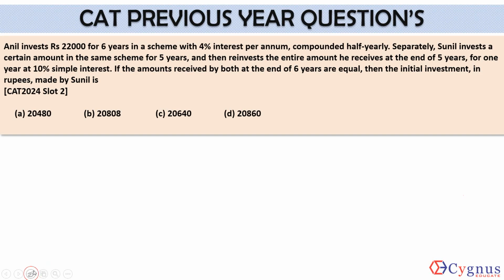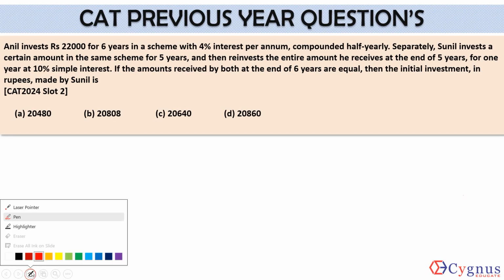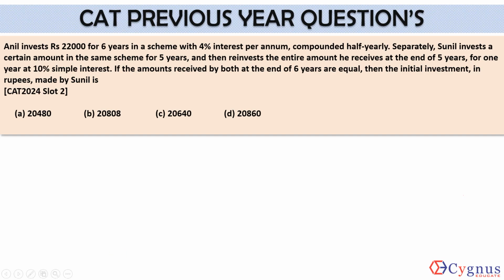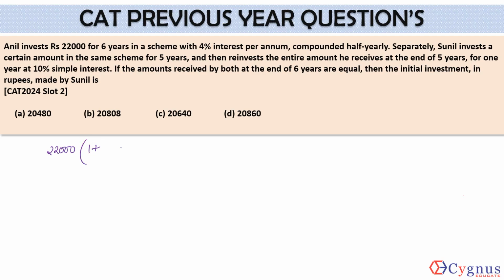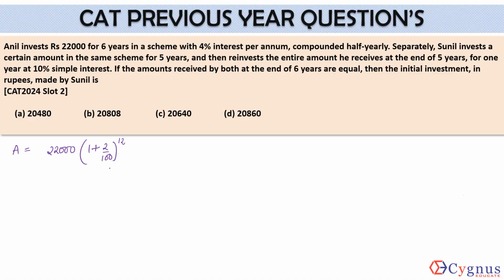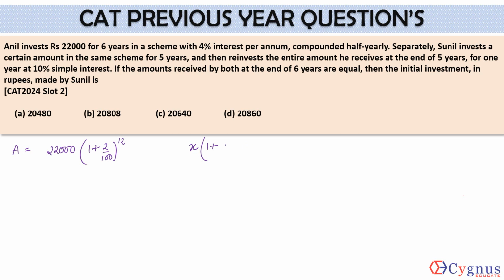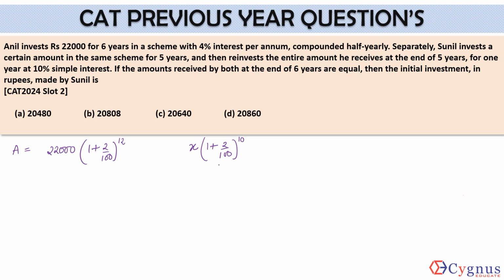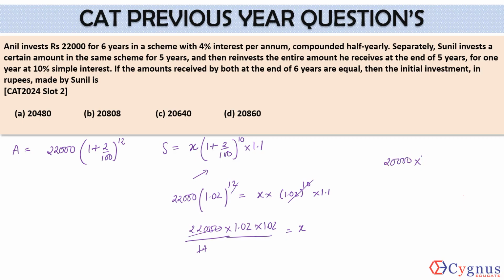CAT 2024 Slot 2 | Simple & Compound Interest - Previous Year CAT Questions